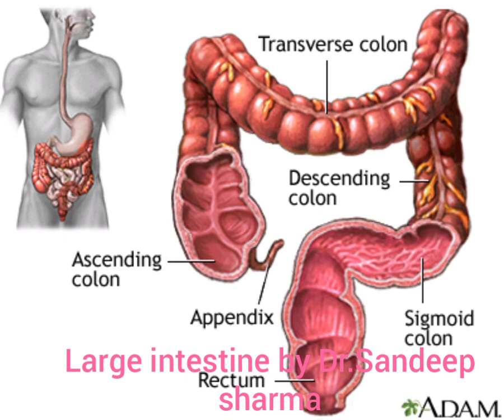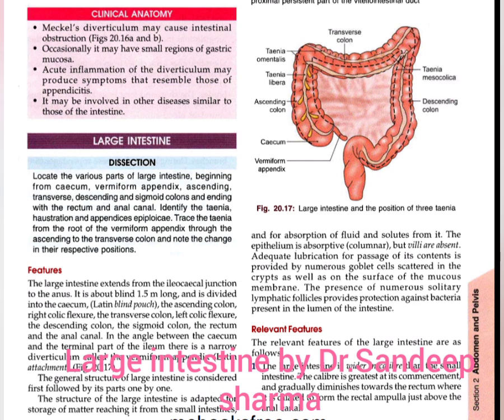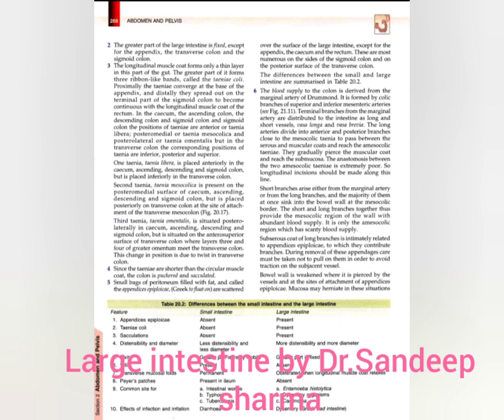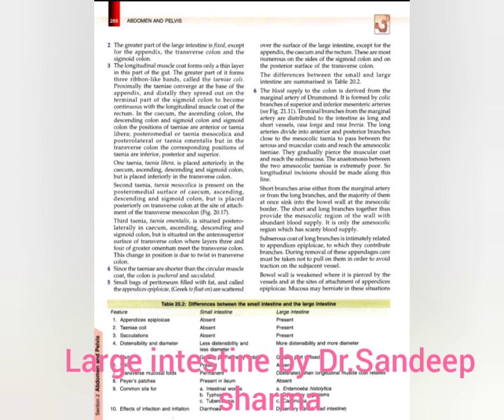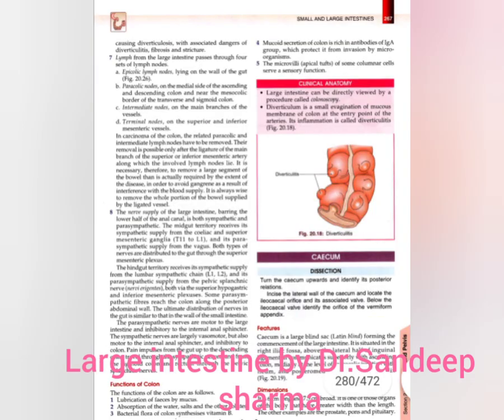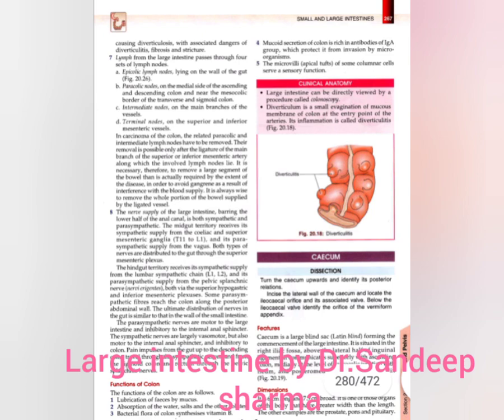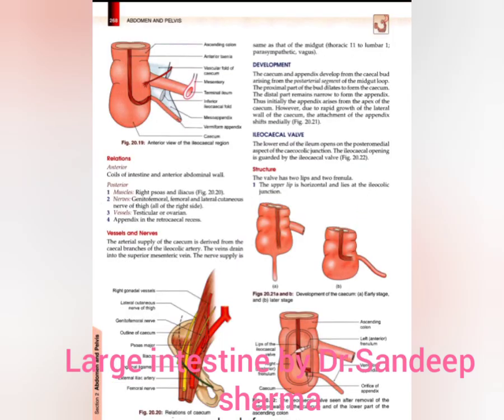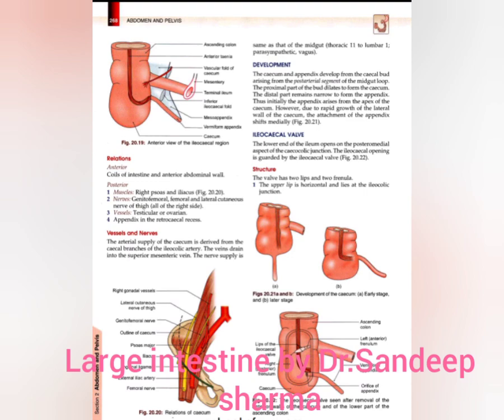Large intestine Anatomy , Digestive system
Large intestine Anatomy for medical students